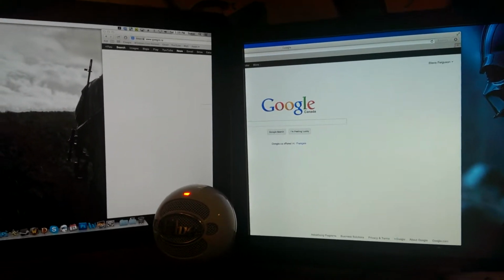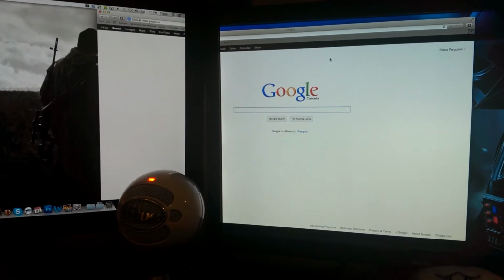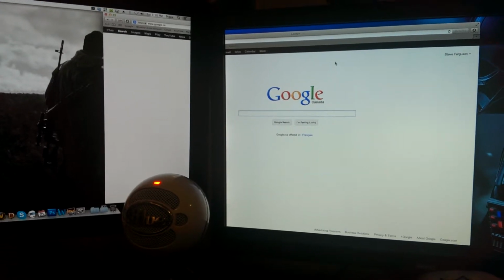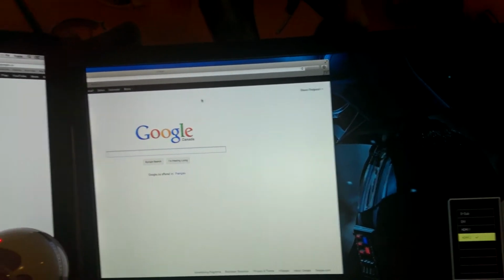Does benq RL2455hm work with a computer (imac)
The adaptor: